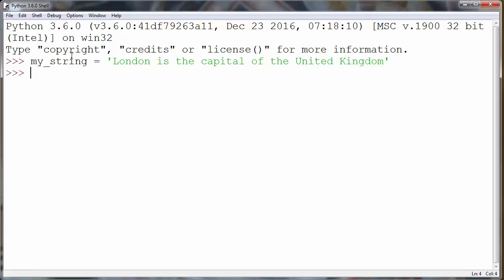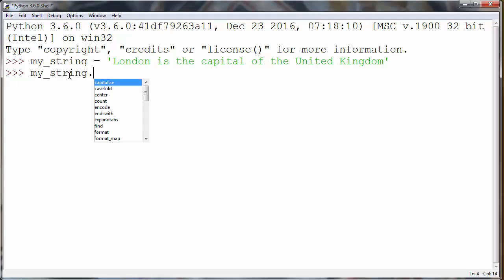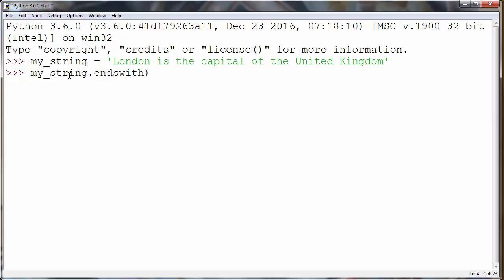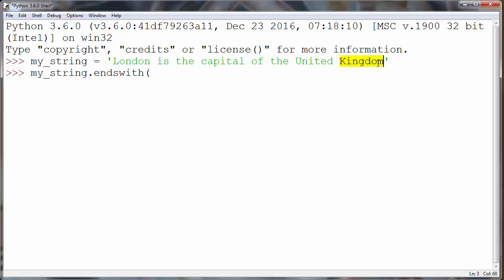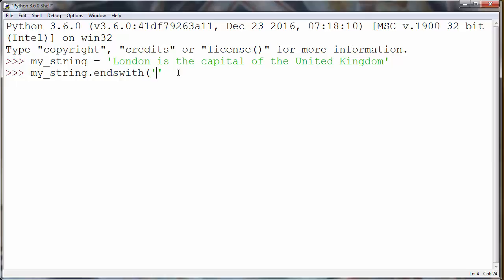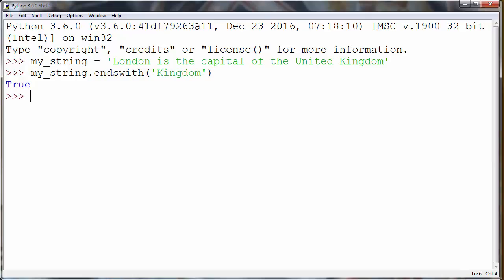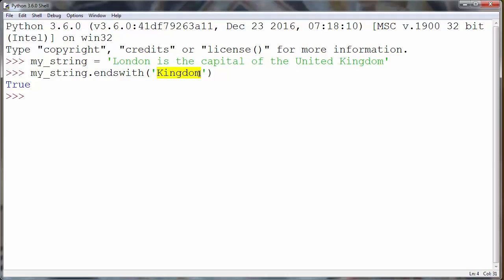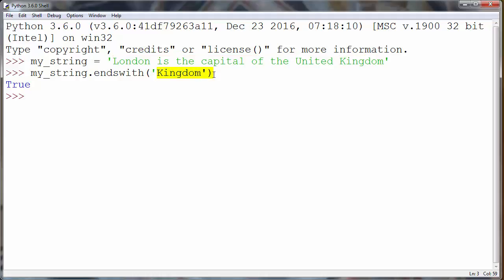How to Check if a String Ends with Specific Suffix in Python programming language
In this lesson we're going to talk about that how to check if a string ends with a specific suffix in Python programming language by using method endswith.